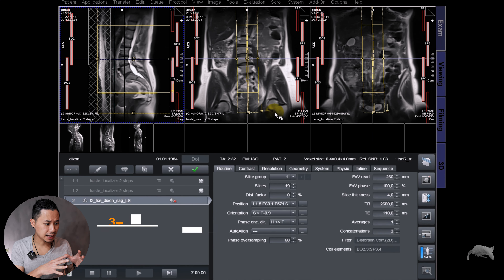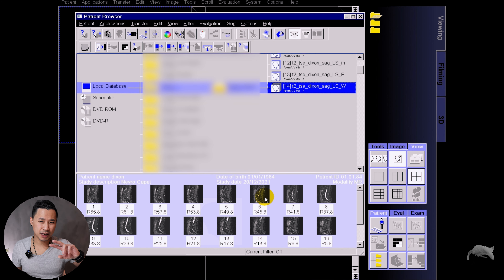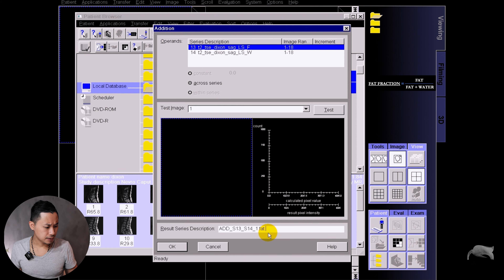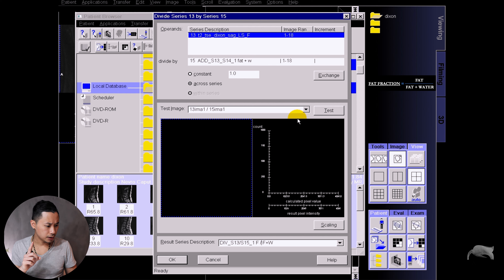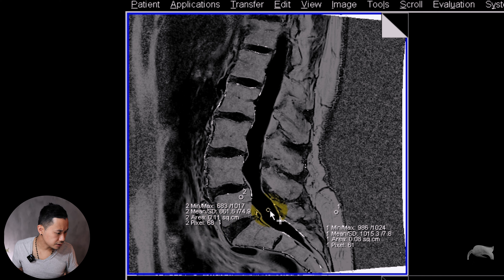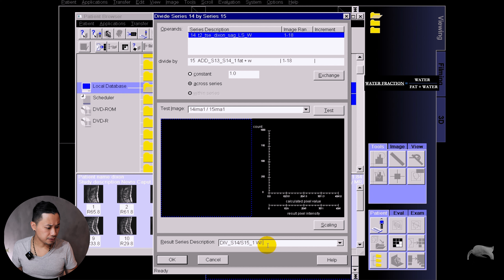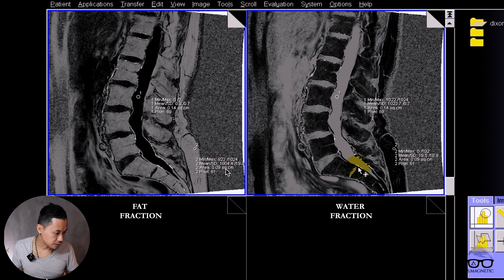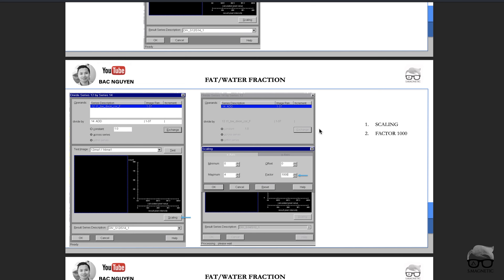MRI FAT/WATER FRACTION - MADE EASY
Today I want to show you how to make FAT and WATER FRACTION manually and directly at the scanner. It’s not difficult nor time consuming if following the way I show you. I strongly think it’s useful for the radiologists.

Tune in and always thanks for the ongoing support